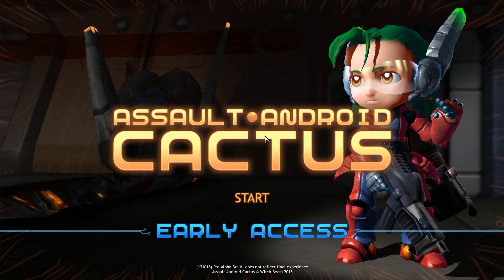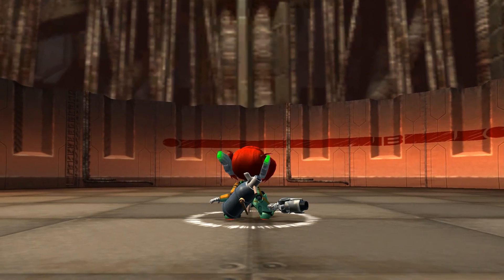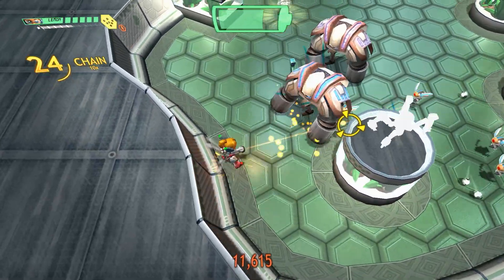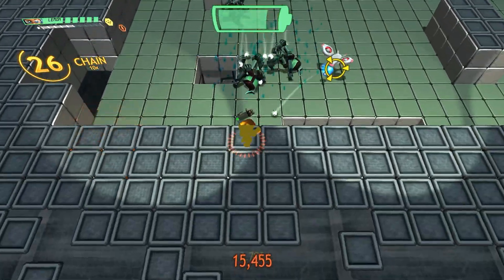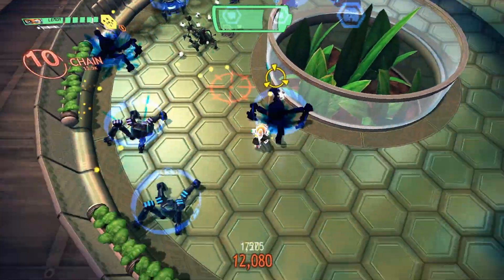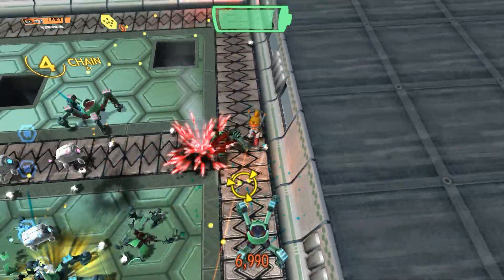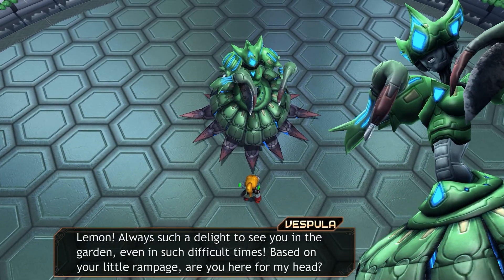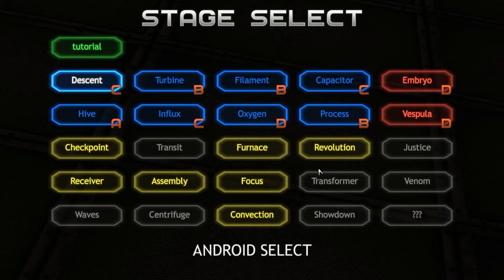Let's Play: Assault Android Cactus Ep. 2 - Double the Boss Battles, Double the Fun!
Sea Otter does some work on the first 2 lines of levels in Assault Android Cactus by Witch Beam.

Title: Assault Android Cactus
System: PC/Steam
Year: 2013

Direct link to this file and terms can be found Thanks!